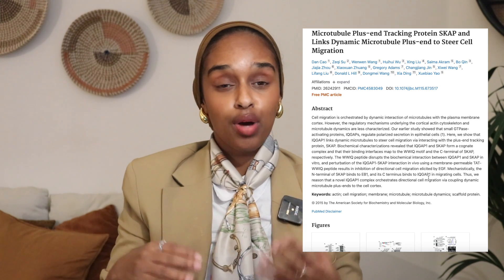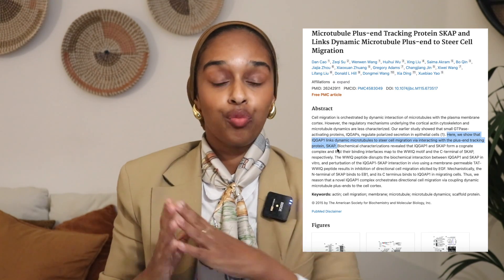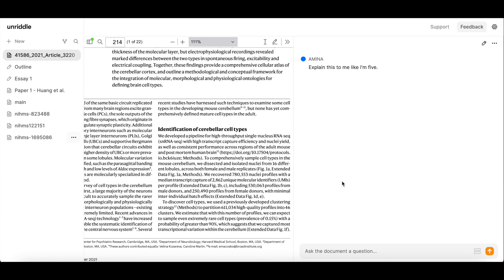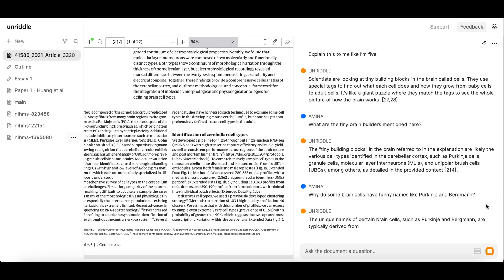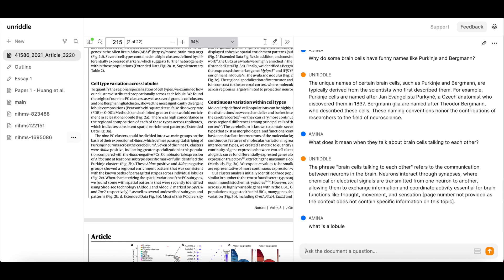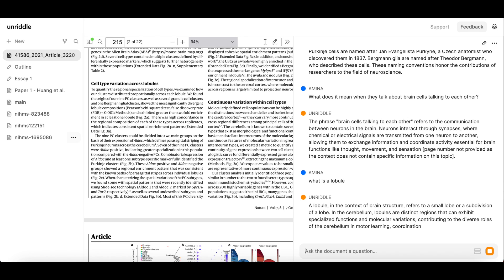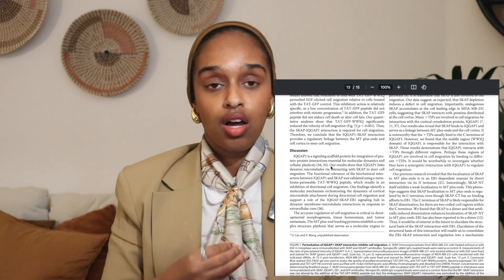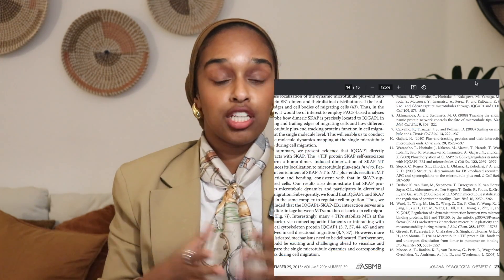How I Read And Understand Any Research Paper Using AI *without reading from start to end*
★ CHAPTER TIMESTAMPS
00:00​ Introduction
00:30 Abstract
01:23 Keywords
05:29 Conclusion and discussion
06:40 Figures and diagrams
07:16 Review papers